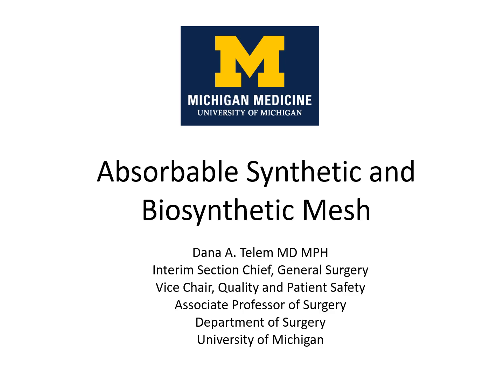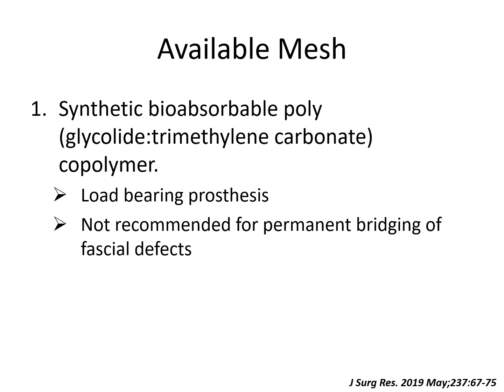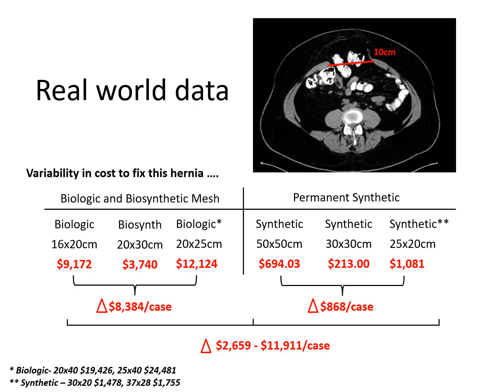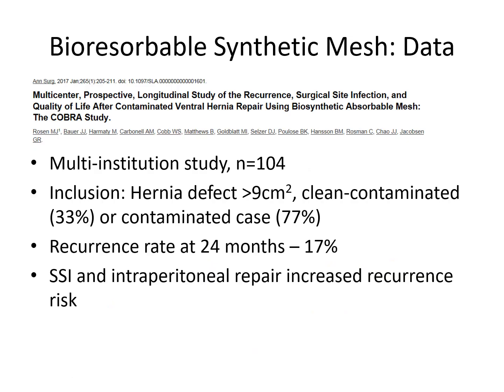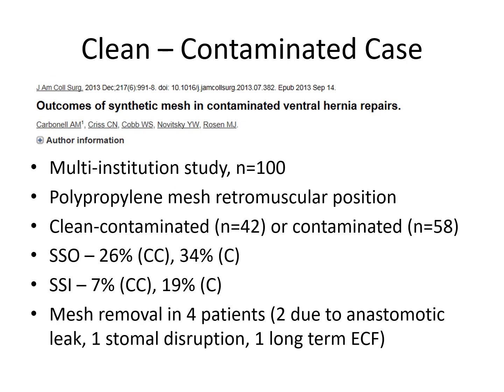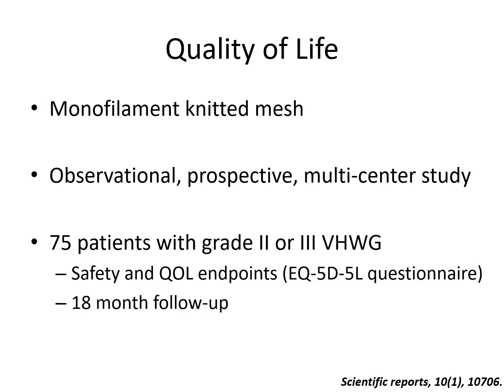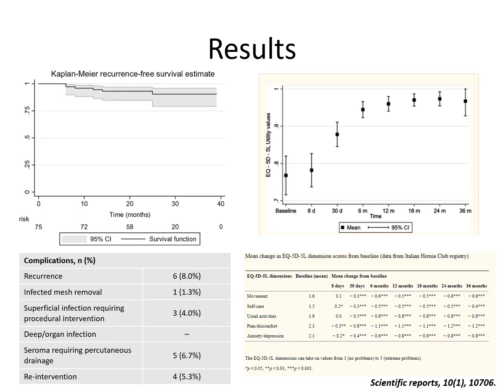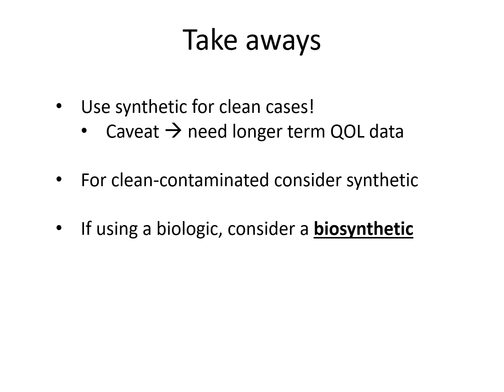Absorbable Synthetic and Biosynthetic Mesh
This talk was presented by Dana A, Telem, MD, University of Michigan at the `But I Don`t Want Mesh` - Options for Hernia Repair Without Permanent Synthetic Mesh session during the 2020 SAGES Virtual Meeting.